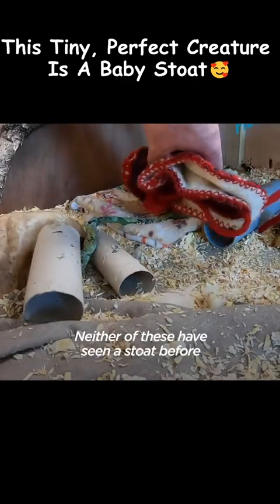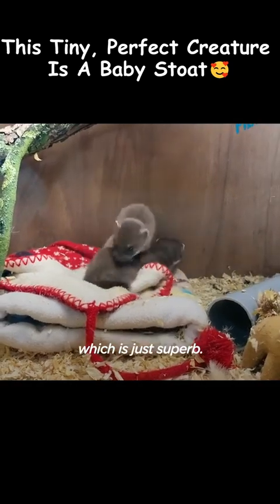rescueanimals This Tiny, Perfect Creature Is A Baby Stoat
rescue animals This Tiny, Perfect Creature Is A Baby Stoat